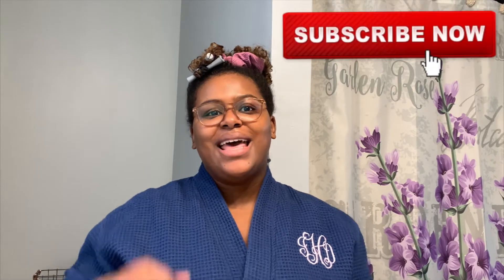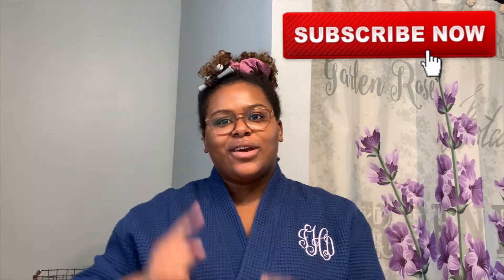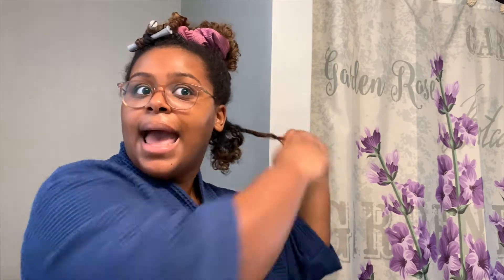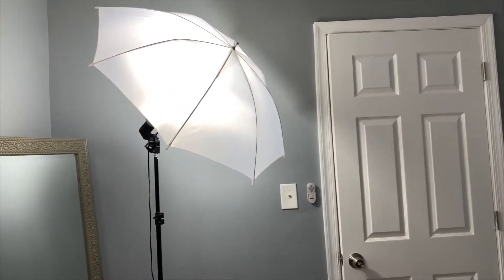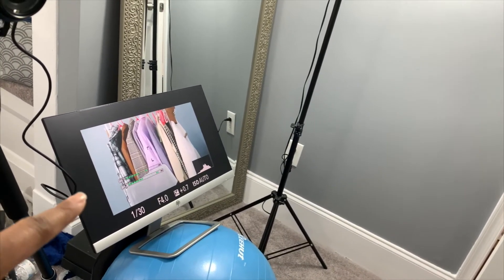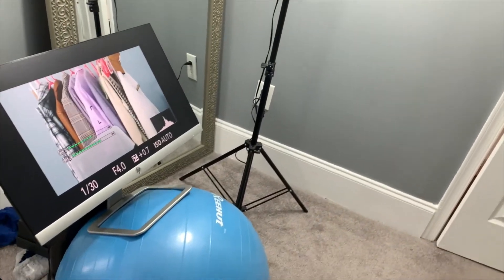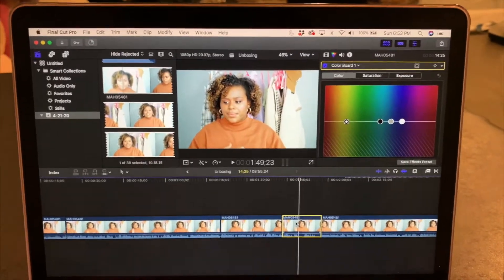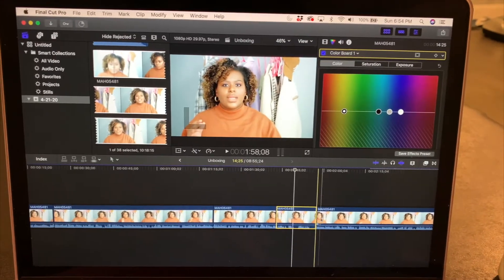BEHIND THE SCENES: CREATING & EDITING A VIDEO, PHOTOSHOOT 2021| EYE DAVENPORT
Your access has been granted!  Come behind the scenes with me on how I prepare for recording/editing a video and styling a photoshoot.  If you're looking into starting a blog or YouTube channel, this video is for you.

What I'm Wearing:
top (similar)
Hair Styler

1️⃣Download the @liketoknow.it app📲
2️⃣Follow @eyedavenport✅
3️⃣ Instantly shop these looks on your phone! 🛍